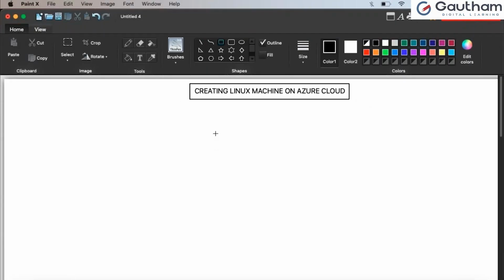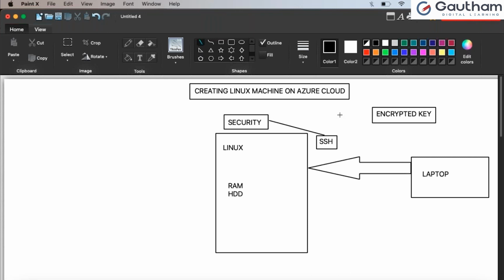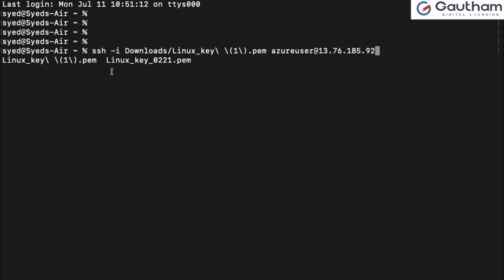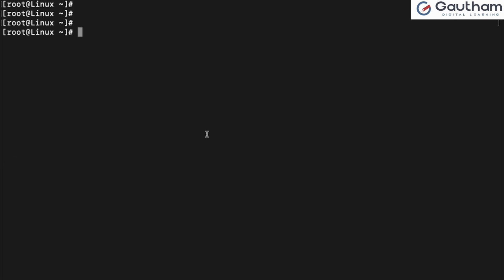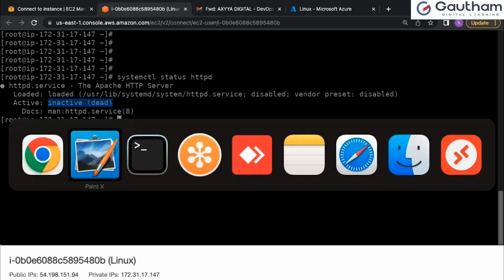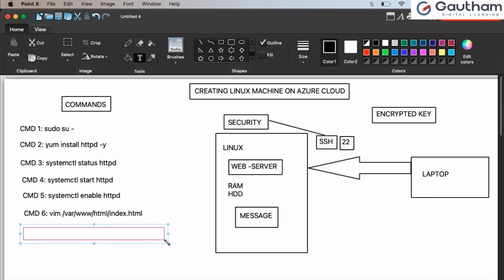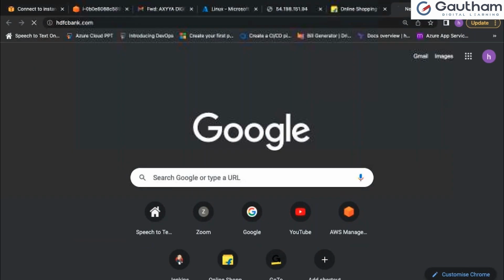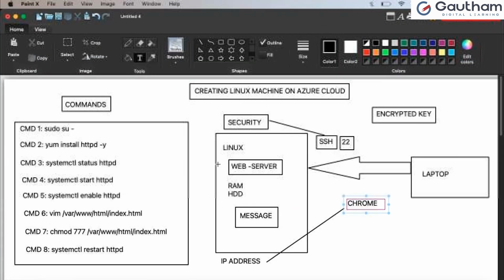Creating Linux Machine On Azure Cloud | How to Create Linux Virtual Machine On Microsoft Azure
Ameerpet, Hyderabad

Creating Linux Machine On Azure Cloud | How to Create Linux Virtual Machine On Microsoft Azure | Azure DevOps Training | Azure DevOps best training in Hyderabad | 100% useful course | Azure DevOps free course | Contact for full course | Gautham Digital Learning | Best Coaching Center for Azure | Best Training Center for Azure | Free Course | Best Trainer for Azure DevOps | Gautham IT Solutions